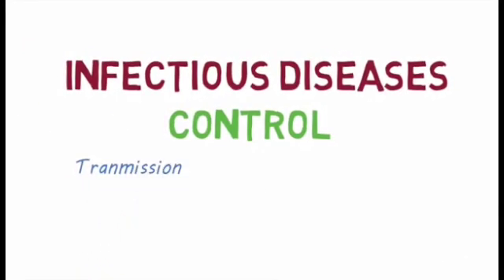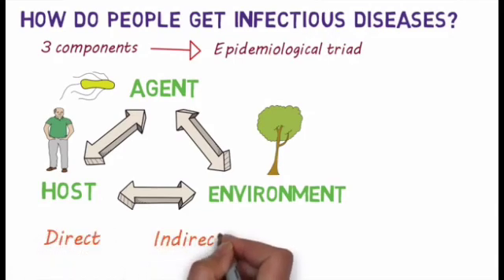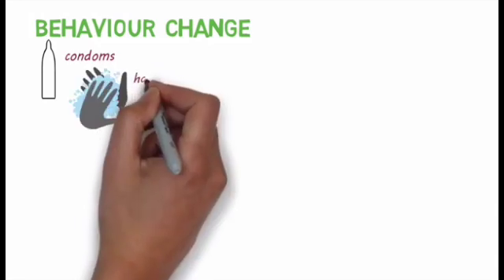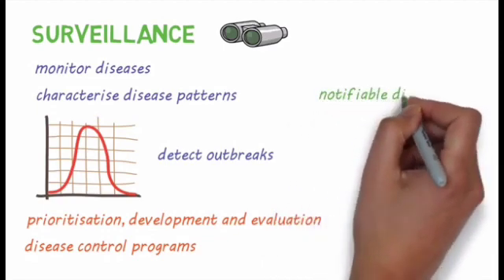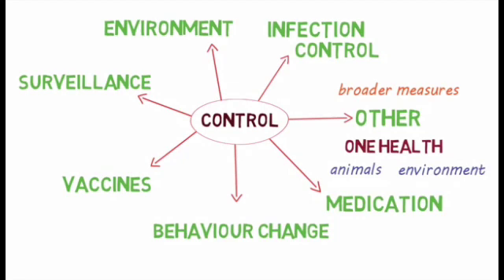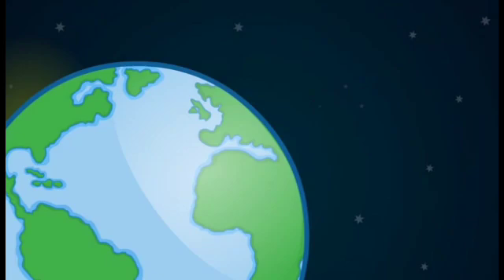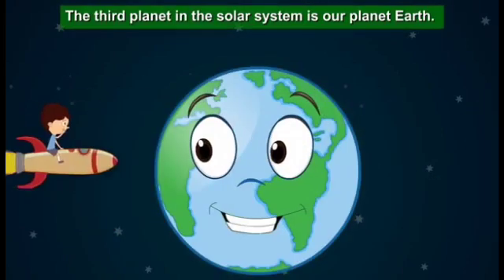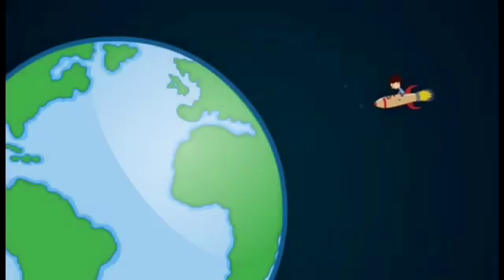STD - 3 :: G.K. :: CHAPTER - 26&27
TOPIC :: EXPLANATION OF CHAPTER